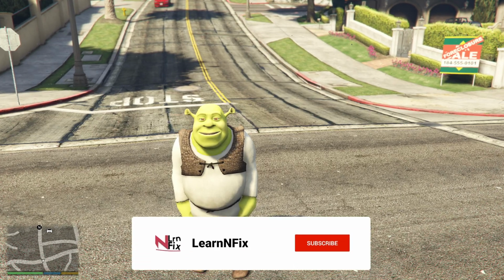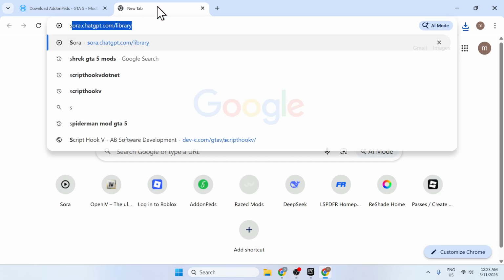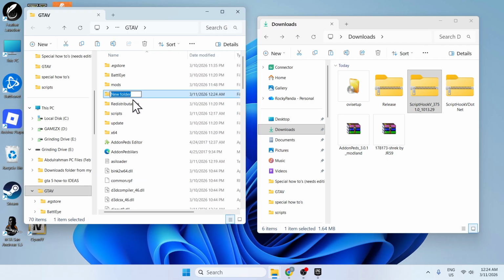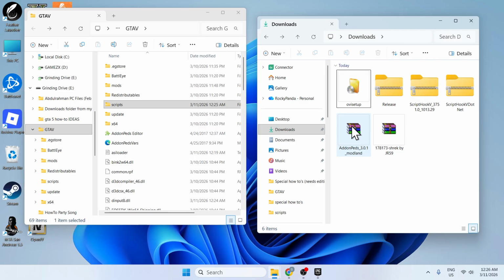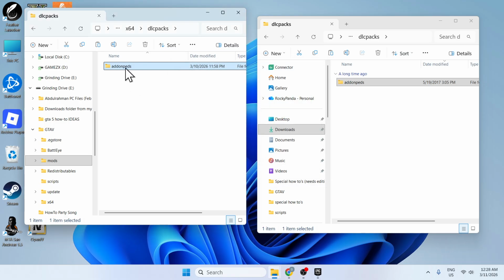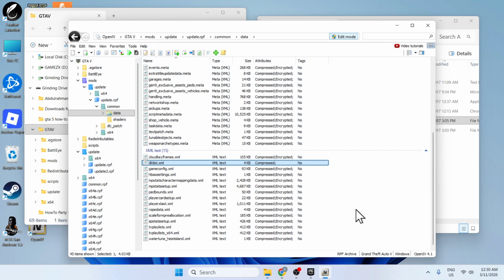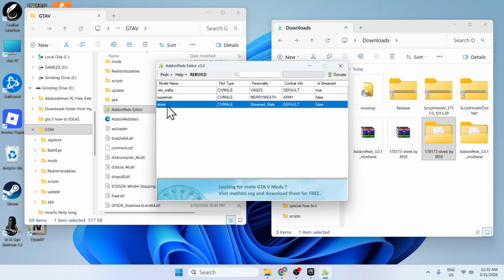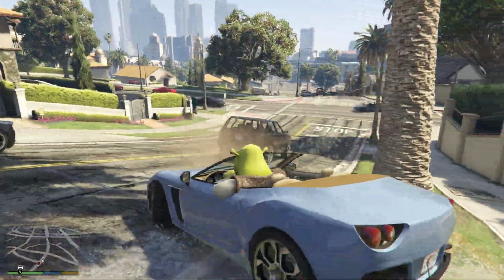How To Download Shrek in GTA 5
This video shows you a step by step guide on how to download Shrek in GTA 5. An easy to follow, Step-by-Step Guide for installing mods.